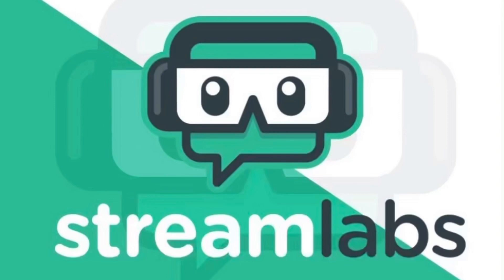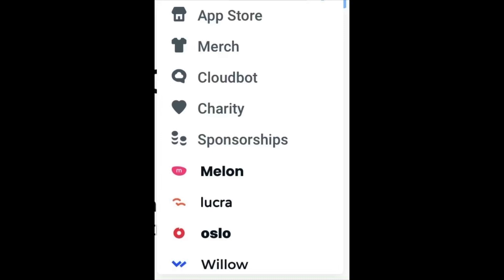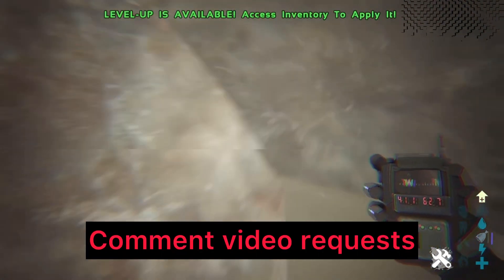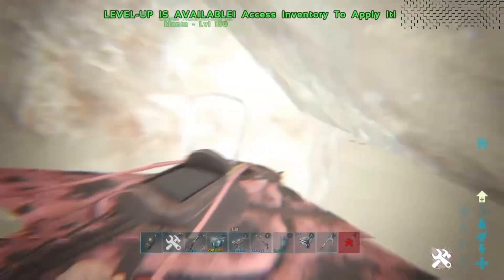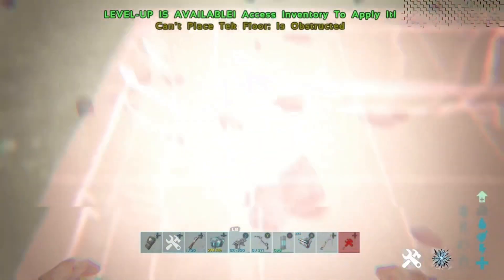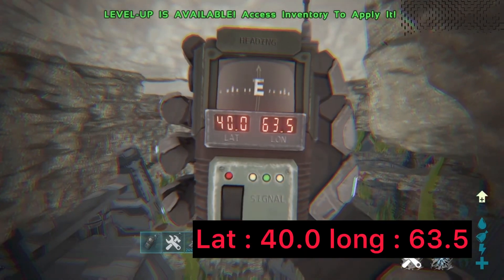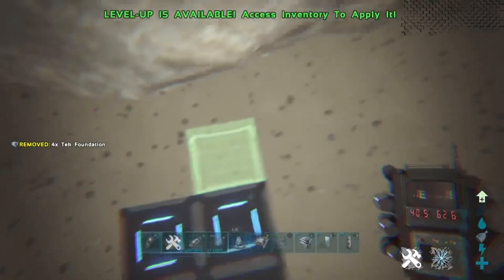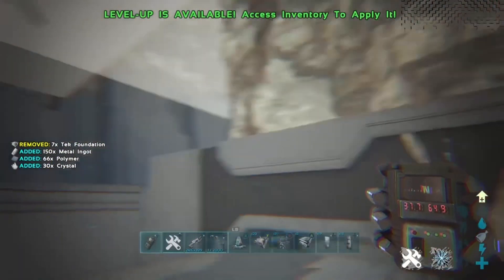[GENESIS PART 2] TOP 2 BEST UNDERWATER MESH / RAT HOLES (ARK : SURVIVAL EVOLVED)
In this video I will be showing you the top 2 BEST underwater mesh / rat holes that work for both unofficial and official I hope this helps and I hope you enjoy.

0:00 - intro
0:52 - Spot 1 ( official )
3:34 - spot 2 ( official )